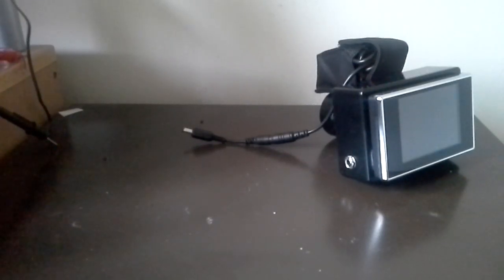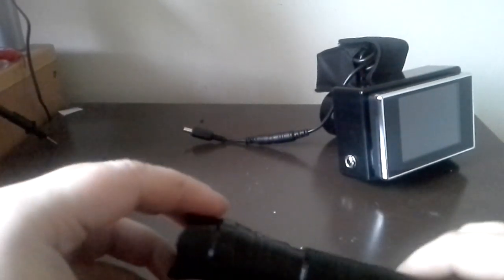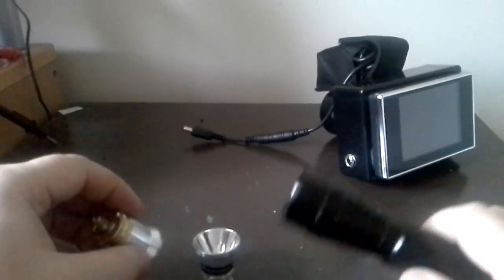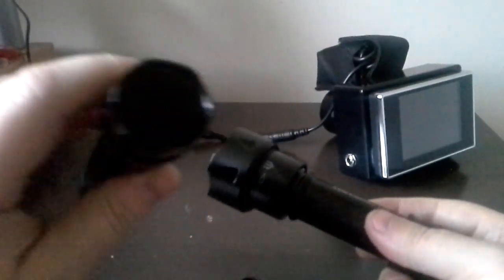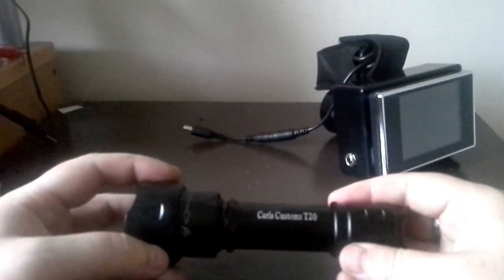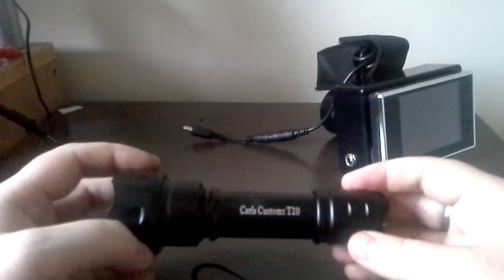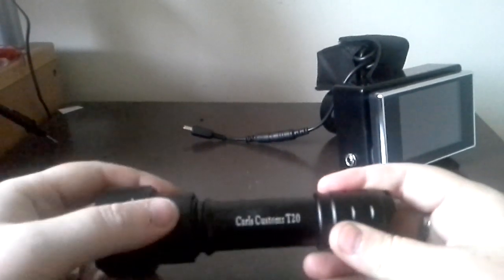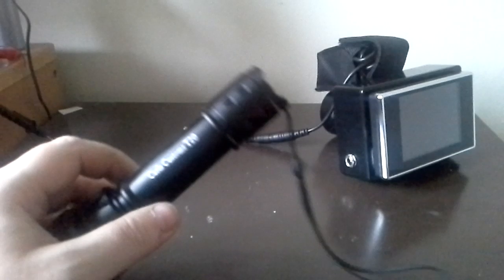DIY Night Vision - Infrared illumination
Infrared illumination for DIY Night Vision. Night Vision requires additional lighting to give more range to your Night vision scope. In this video I cover three ways to give your DIY Night Vision kit.

Infrared filter
Infrared bulb
Infrared LED